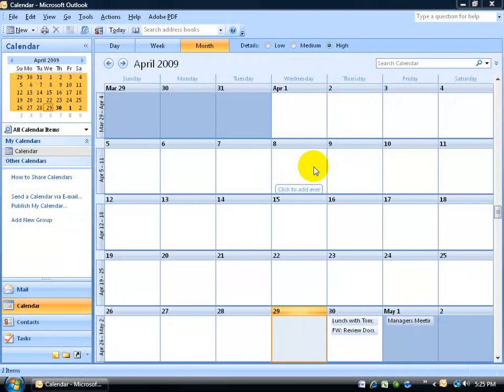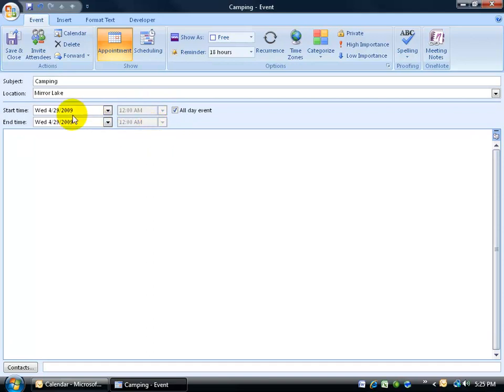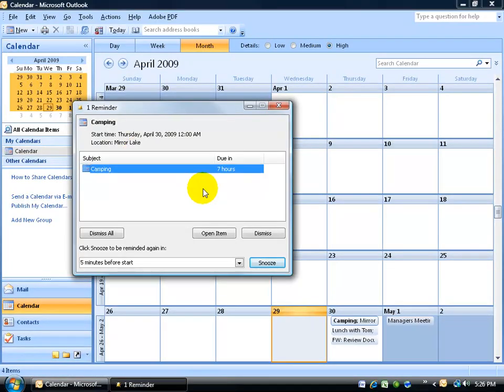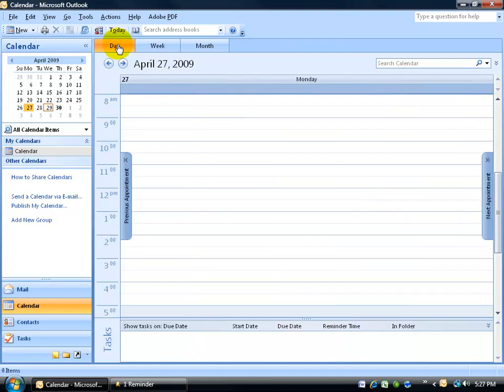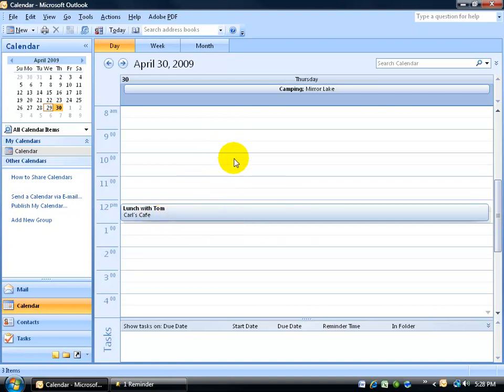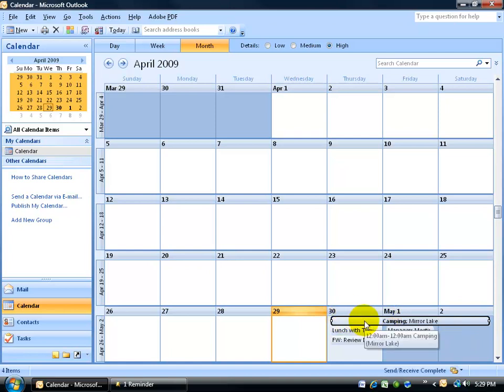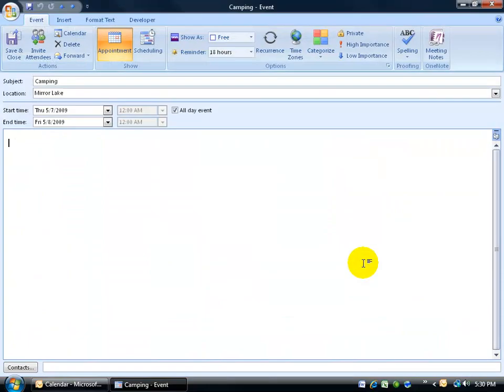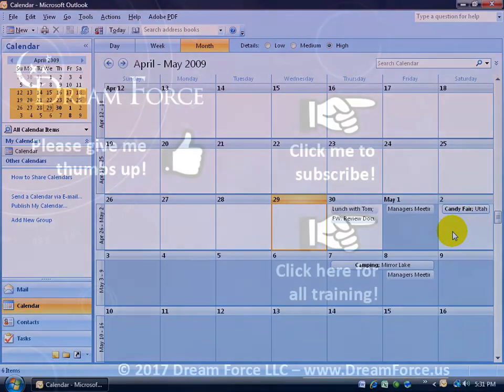Outlook 2007 Calendars: Schedule All Day Events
Outlook 2007 training video on how to schedule all day events.